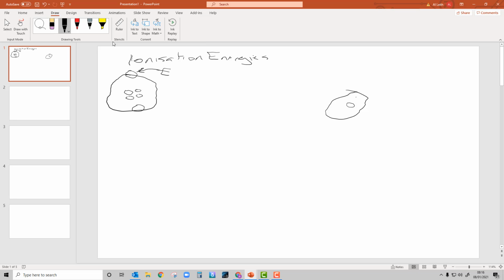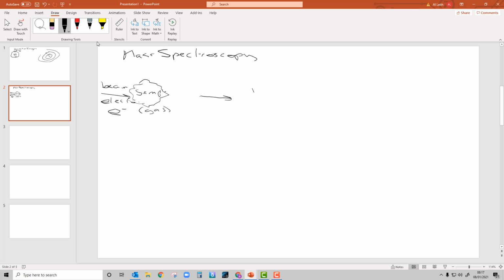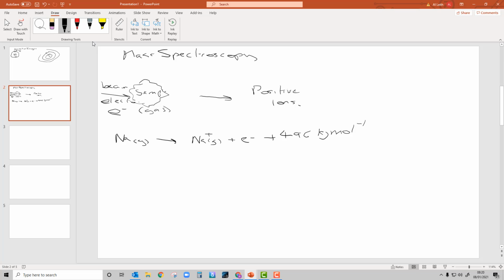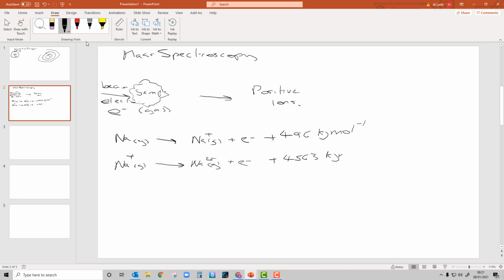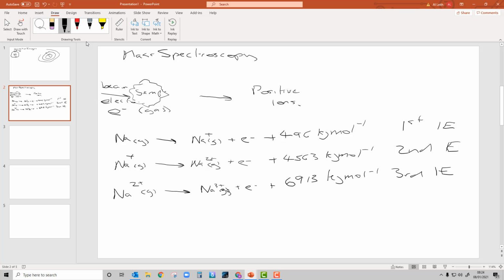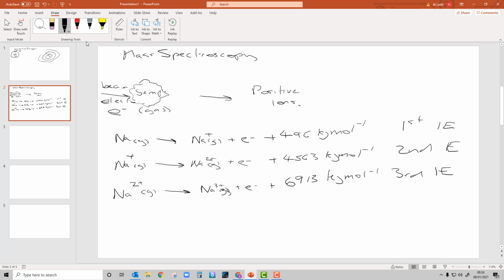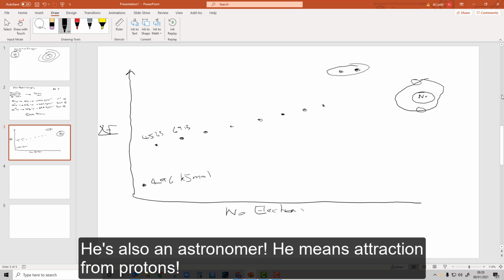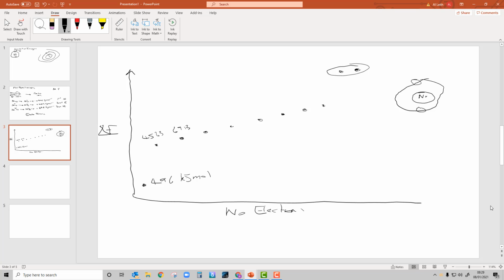Atomic Structure - Ionisation Energies